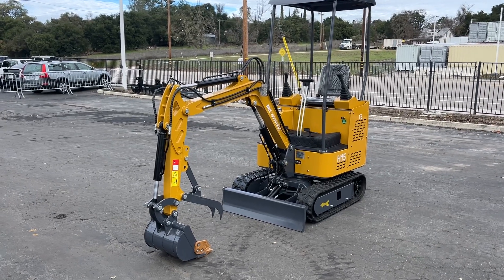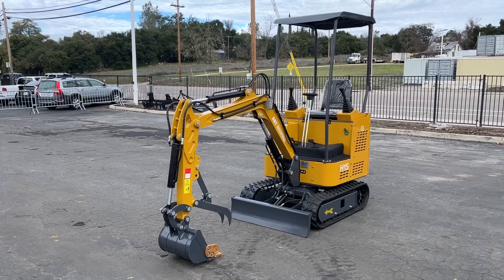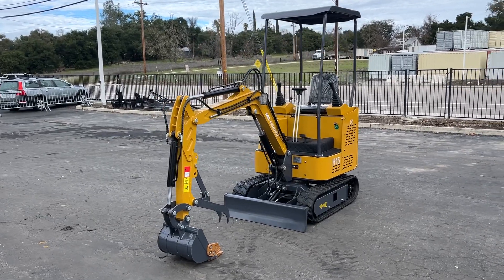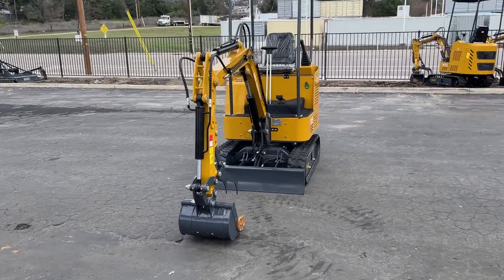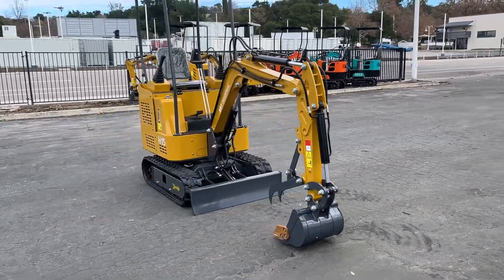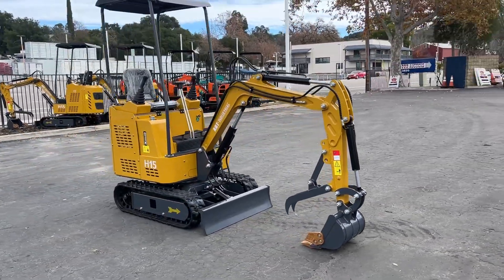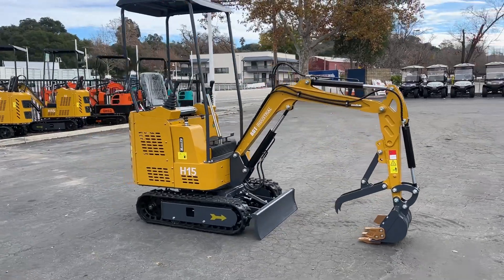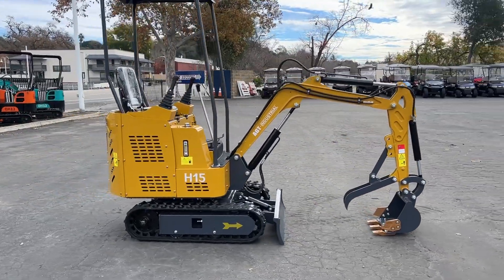AGT H15 Mini Excavator